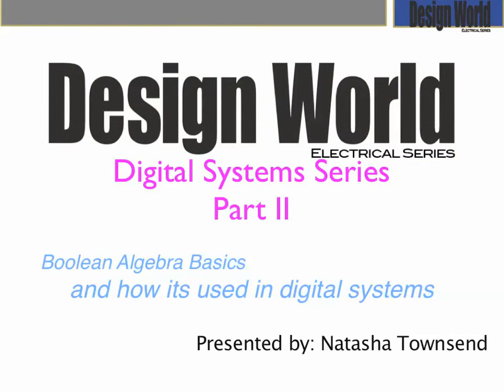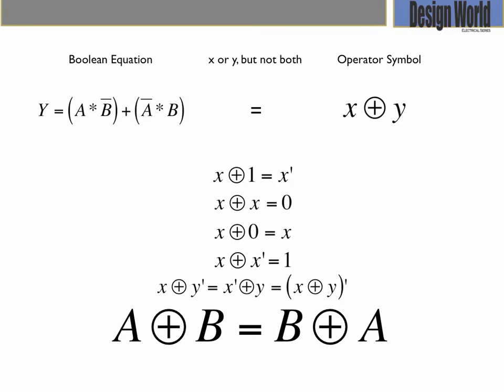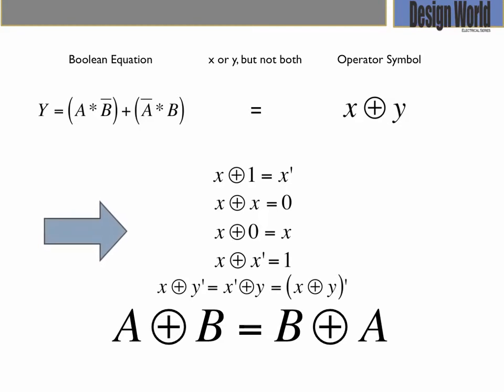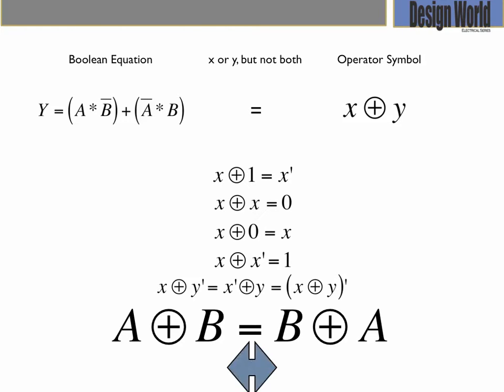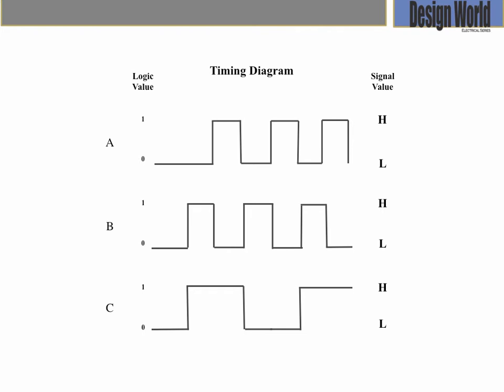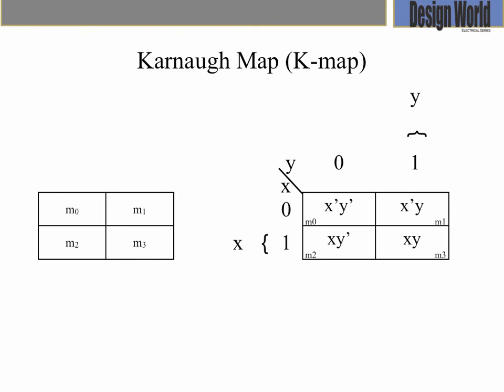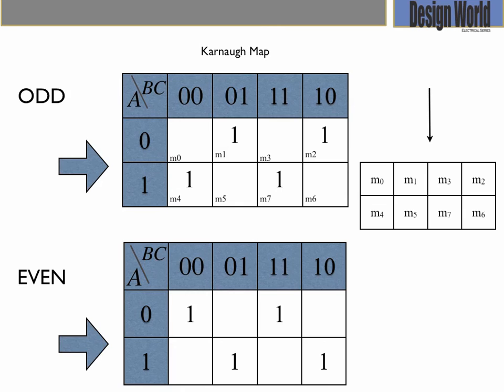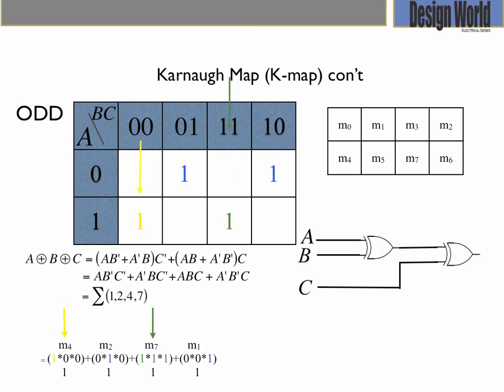Digital Systems Series Part II (The 'XOR' gate)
Part two of the basics in Digital Systems presentation explains the Exclusive OR "XOR" gate, its meaning and how it used in Boolean algebra. The fundamentals to Digital Systems relates to 1's and 0's (binary numbers). Binary logic consists of binary values and logical operations. Letters of the alphabet designates the 'A', 'B', 'C', 'X' and 'Y' variables. This series shows how binary numbers, truth tables, Boolean equations, Karnaugh maps and timing diagrams are used to communication within computers.

Narrated along with animation, this series' presentation continues to explain the most significant bit orientation of a truth table, the gate's truth table and Karnaugh map with two and three variables, and how these gates translates into a timing signal.